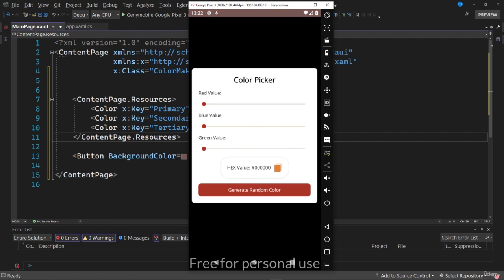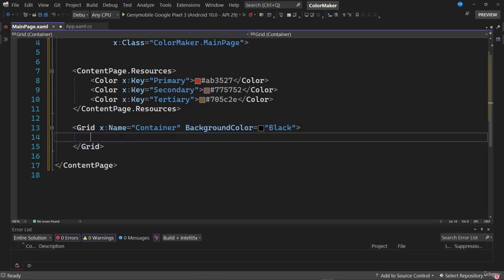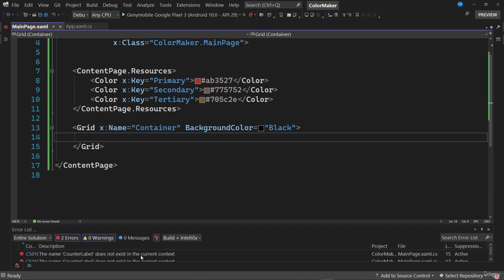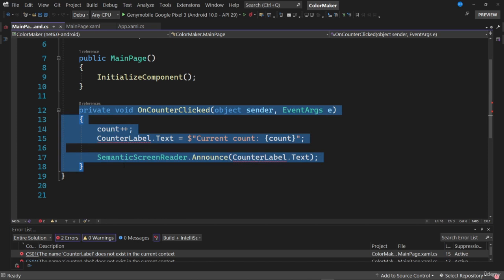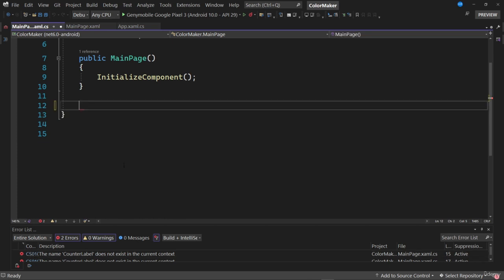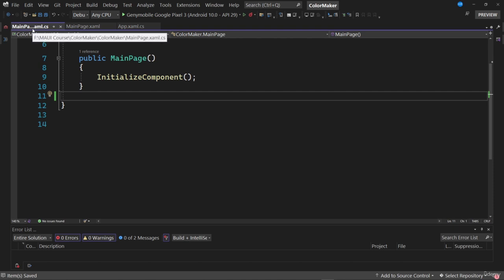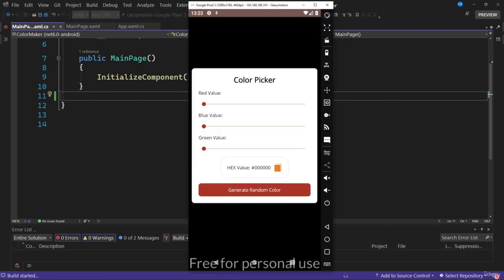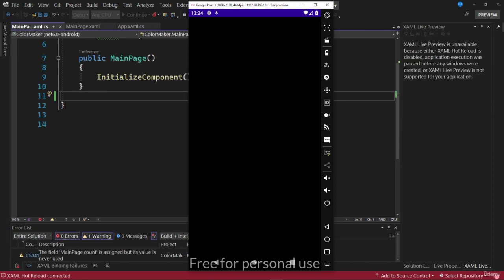Introduction to .NET Maui: Building Cross-Platform Apps29